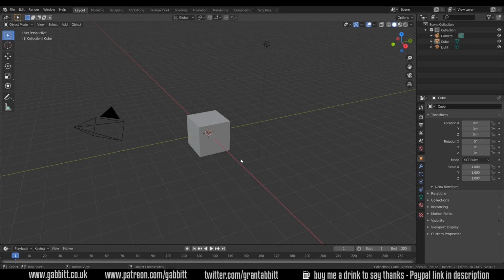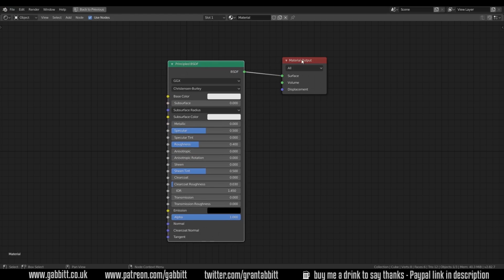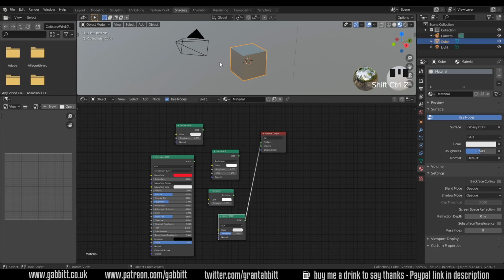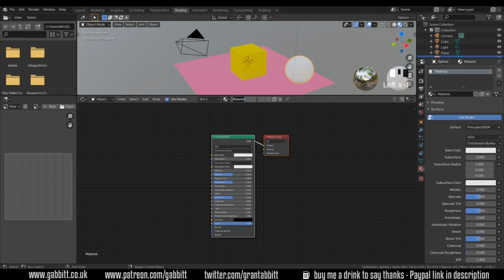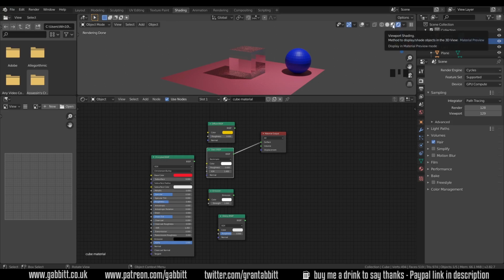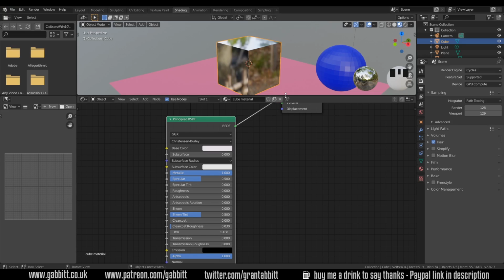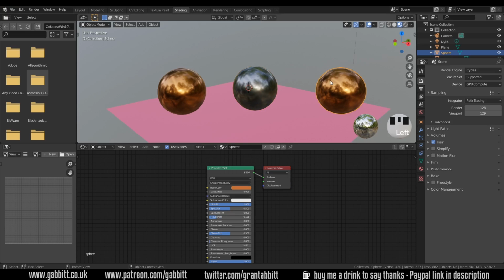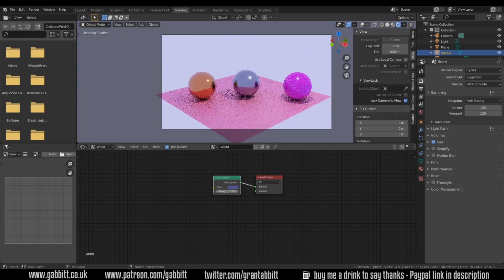Nodes 4 Noobs | Lvl 1 | Beginners Guide to Nodes | Blender 2.8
This course is designed to build an understanding of how to use nodes in Blender. Using different exercises we will build up our skills whilst creating interesting materials. This episode shows the very basics of the Shader Editor and how to add different materials to different objects.;

*Cheapest + FAVOURITE:*
Veikk a15

Display Tablets
*My Favourite*
VEIKK VK1560